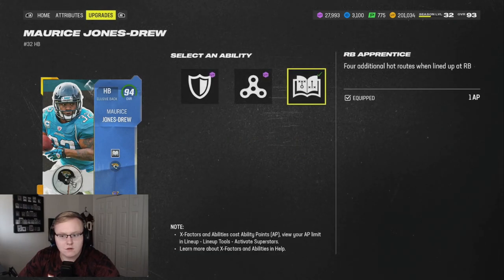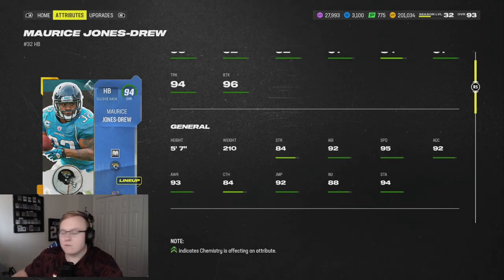Maurice Jones-Drew Gameplay! Best RB in Madden ?